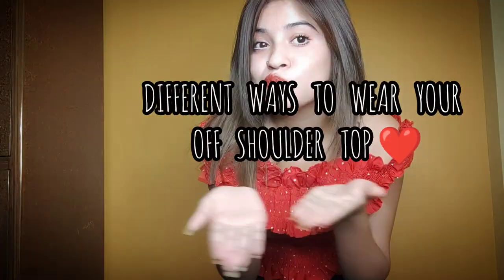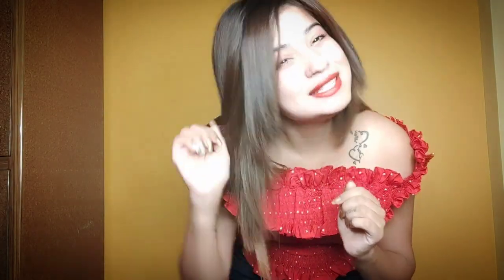Paise bachao mission with nuts ||fashion hacks || Natasha Shah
𝒌𝒆𝒆𝒑 𝒍𝒐𝒗𝒊𝒏𝒈 𝒌𝒆𝒆𝒑 𝒔𝒉𝒂𝒓𝒊𝒏𝒈 𝒌𝒆𝒆𝒑 𝒔𝒖𝒑𝒑𝒐𝒓𝒕𝒊𝒏𝒈

nd please  guys stay at home
do your fav stuffs at home
avoid meeting people unnecessary nd be safe 🙏